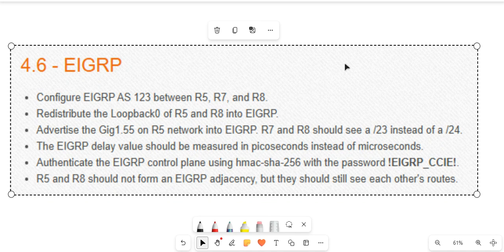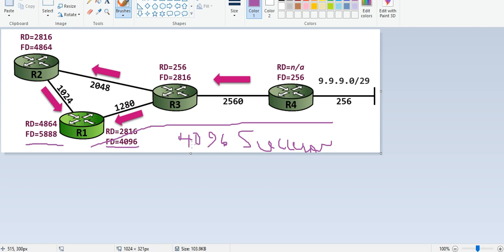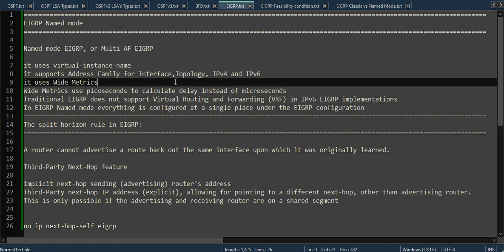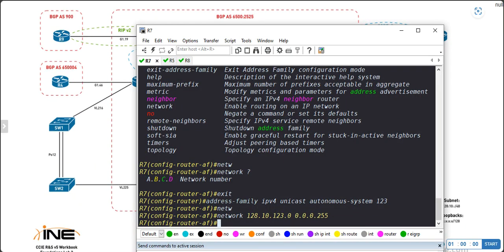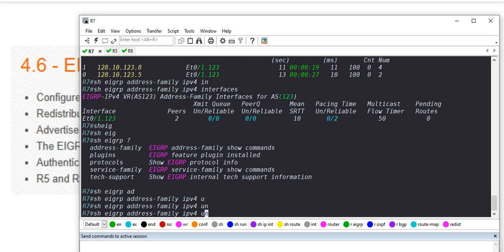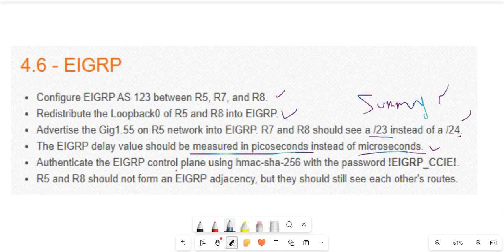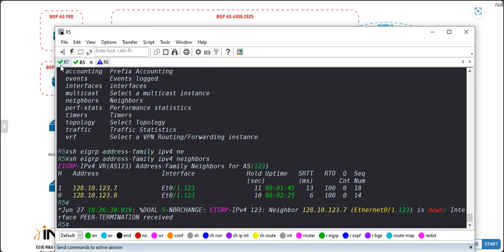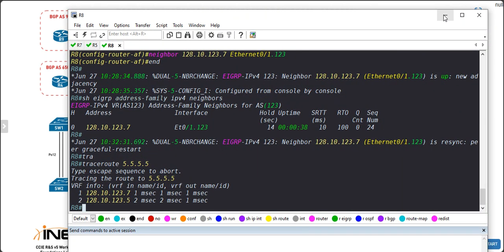INE Foundation Lab 3 - 4.6 - EIGRP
00:00 INE Foundation Lab 3 - 4.6 - EIGRP
00:30 EIGRP Feasibility Condition
09:30 EIGRP Named Mode
11:30 The split horizon rule in EIGRP
12:30 Third-Party Next-Hop feature
16:20 Configure EIGRP AS 123 between R5, R7 and R8
23:30 Redistribute LP0 of R5 and R8 into EIGRP
30:15 Advertise summary network of R5 interface Ethernet 0/1.55 into EIGRP
34:30 Authenticate EIGRP Control Plane
38:30 Force R5 and R8 to traverse through R7 by neighbor command